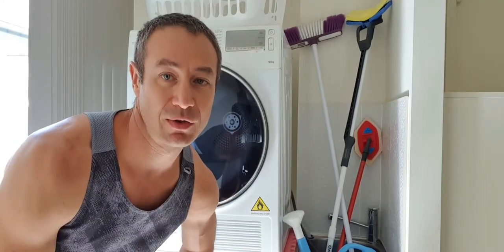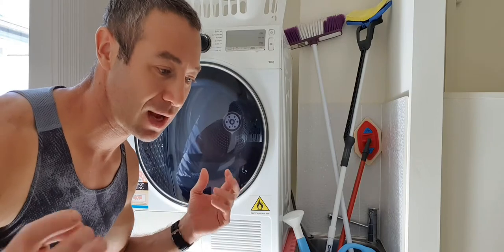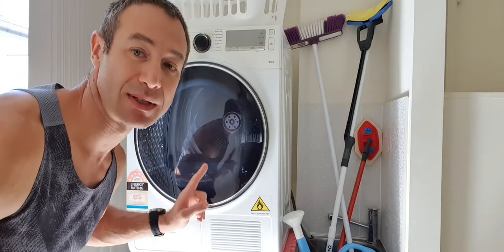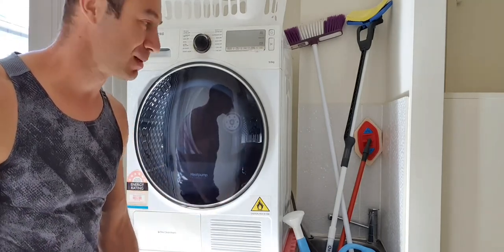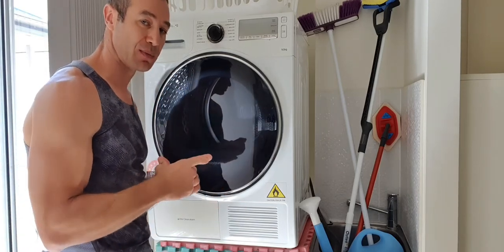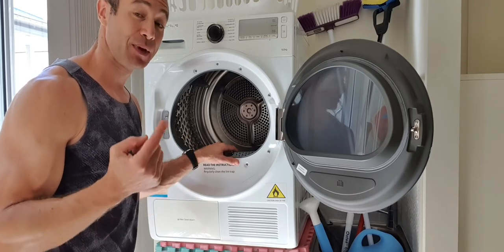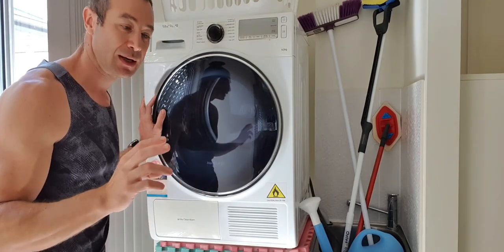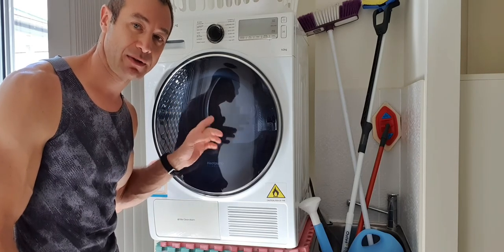Samsung heat pump dryer review. Any good? Should you buy one?